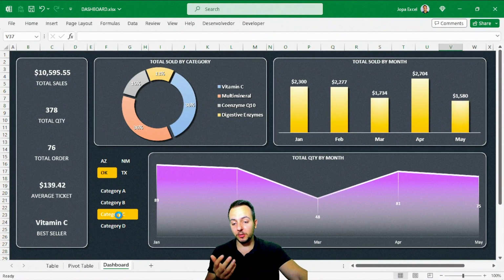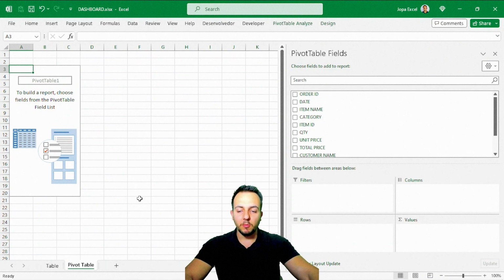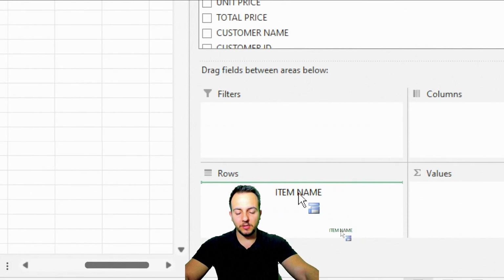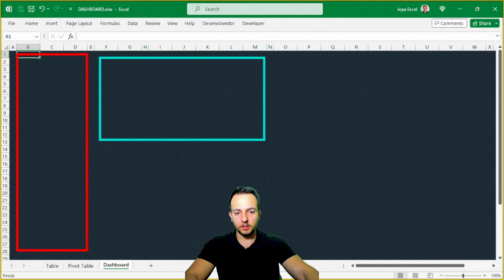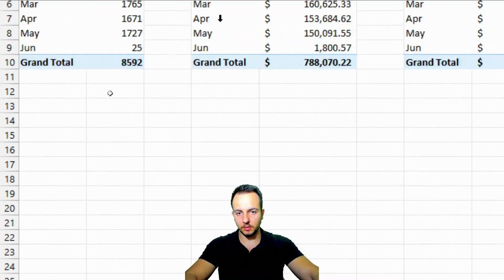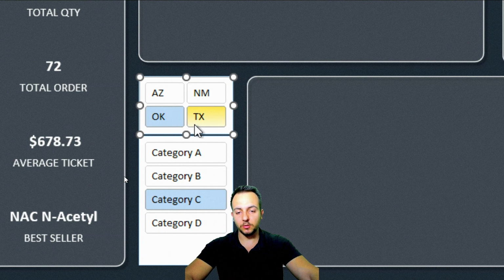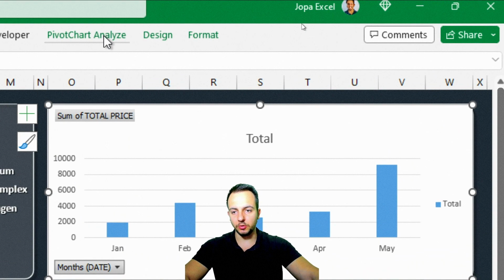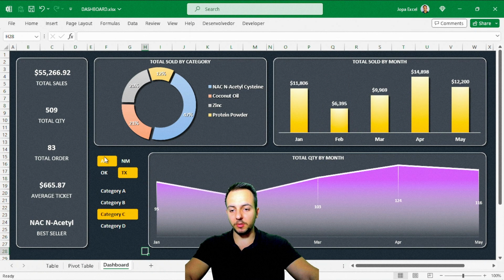How to Create a Interactive Excel Dashboard Step by Step | Free File to Download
In this Excel video tutorial, we will learn how to make a Complete Sales Dashboard in Excel from scratch and step by step.

You can also download this sales spreadsheet in Excel for free to follow the steps along with me.

A Dashboard is a visual management tool that presents, in a clear and objective way, everything you need to monitor the evolution of your business results and ensure the achievement of your goals.

So, with the Dashboard, you can analyze the results in a simple and interactive way, in addition to helping in decision-making on a daily-basis and on your job.

To make a Dashboard in Excel, we can follow the steps below.
1 Have a Database.
2 Turn the Database into a Table with the Format as Table tool.
3 Create PivotTable from the Table.
4 Create Slicers to Filter Data Automatically.
5 Create Dashboard Background Image with Objects or Pictures or Icons.
6 Create PivotCharts and Value Cards.

1 Having a database in Excel is the first step, as we need information so that we can make charts, graphs, make tables, make pivot tables and pivot charts, etc. A database is needed to make the Dashboard.

2 Creating a table in Excel using the tool called format as table. So let's take our database and turn it into a table with a very important Excel feature.

3 Creating a PivotTable in Excel can help us a lot in creating the Dashboard, because with the PivotTable we can make dynamic charts. Whenever we make any filters or data segmentation, the chart information will update automatically. Pivot table is responsible to slice and dice our data.

4 Data segmentation, or known as, slicers, filters, option box, list of options, filter button, selection buttons, dynamic filter, etc., will be very important to make our worksheet interactive in Excel.
Every time some information is selected from the slicer box, all the values in the spreadsheet, all the values in the Dashboard, will be updated automatically. In this way, we managed to make our dashboard in Excel interactive and dynamic. With just a few clicks we can filter the information we need to view.

5 Creating the background of the Dashboard is very important because we can make the dashboard modern and beautiful with just the image we chose for the background of the Excel worksheet screen.
We can use figures and objects such as rectangles, squares, circles, rectangles with rounded corners, etc. In addition to being able to use icons or images from our computer.

6 Dynamic charts, or pivot charts, will make our dashboard more beautiful and interactive in Excel. Every time any value is filtered and a segmentation of information is made, the graphs update automatically, showing only the selected information.

00:00 - Subscribe to the channel!
00:10 - LIKE the video!
01:10 - Adjust Database
1:47 - Format as Table
7:05 - Pivot Table
17:33 - Dashboard